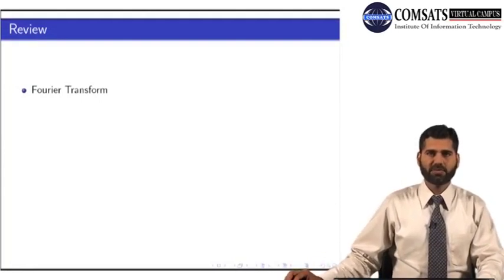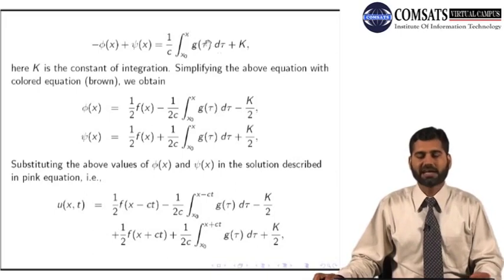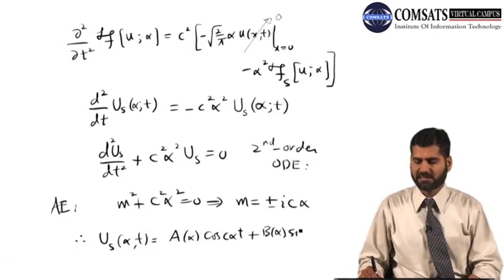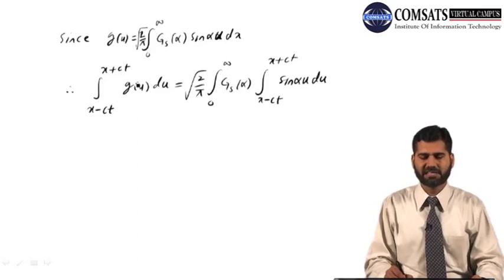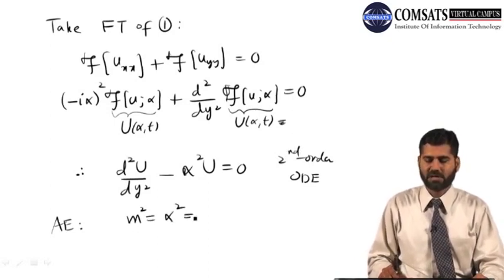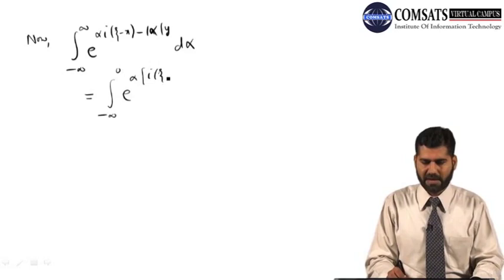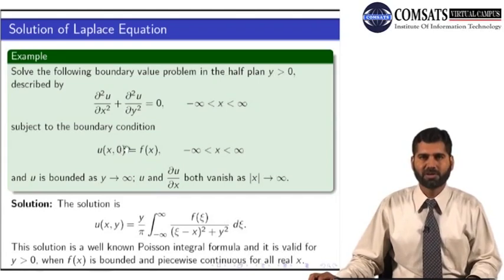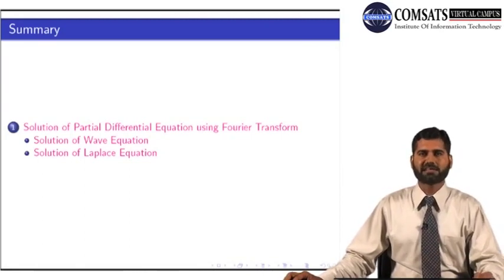Solution of Wave Equatio|Mathematical Method Of Physics in hindi MTH483 LECTURE 24